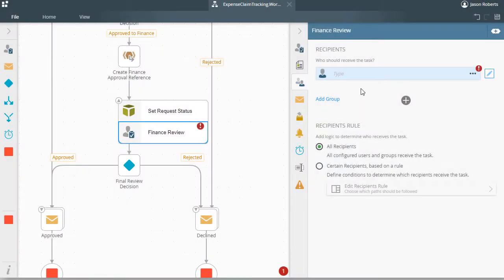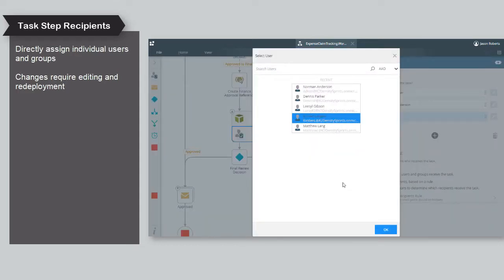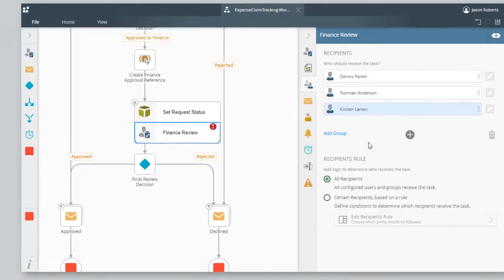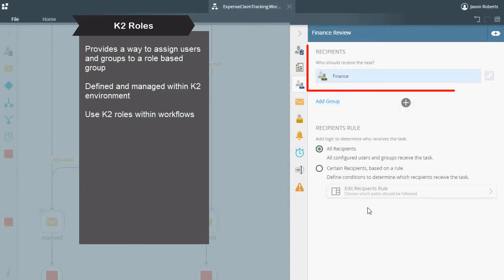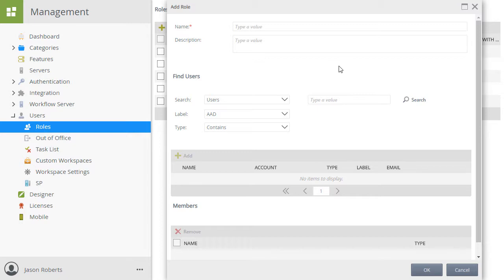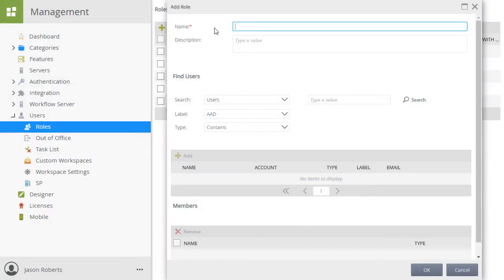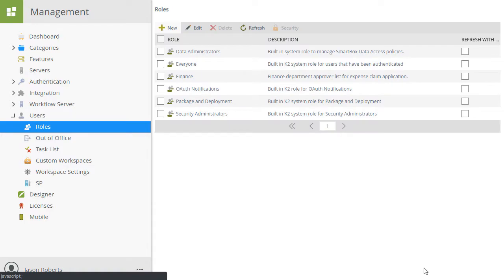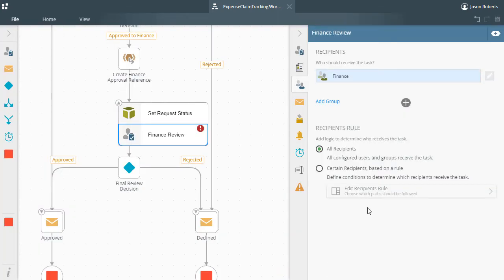How-To: Using Roles in K2 Workflow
K2 Roles are essentially “groups” defined in the K2 environment that contain recipients for assigning tasks. In this video from our IT Developer course, we look at configuring a role and using it to assign tasks to recipients in a K2 Workflow.